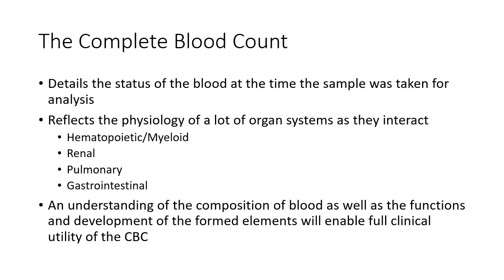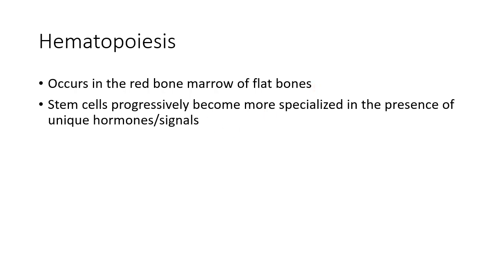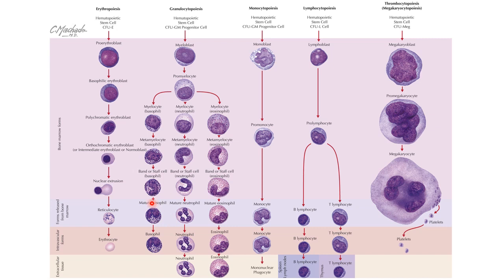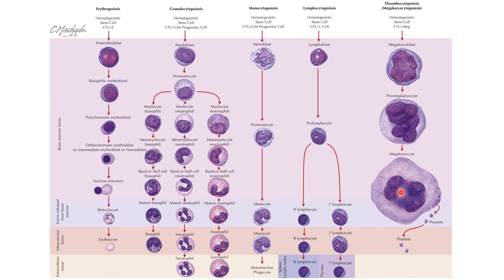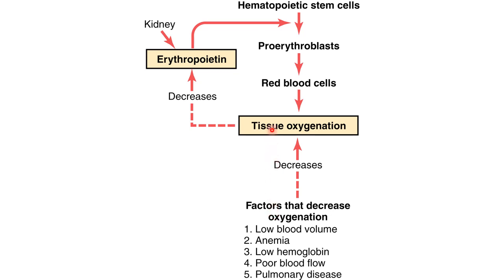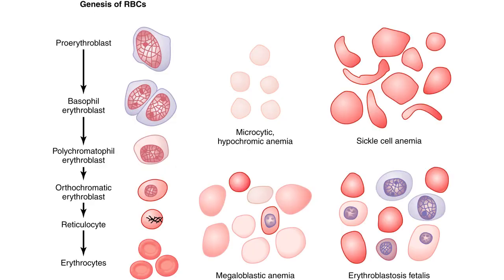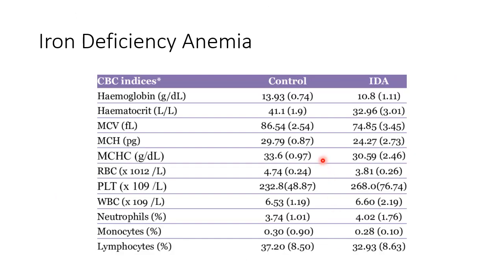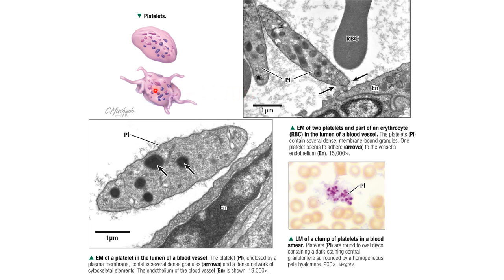Complete Blood Count Lecture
Development of blood cells
Functions of the formed elements
Iron deficiency and megaloblastic anemia